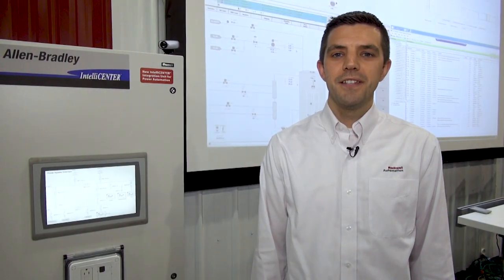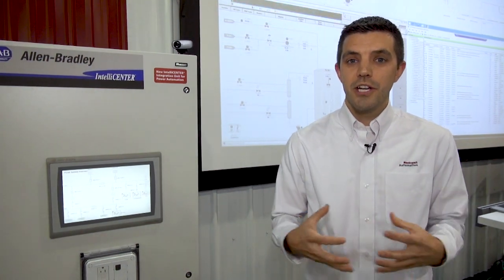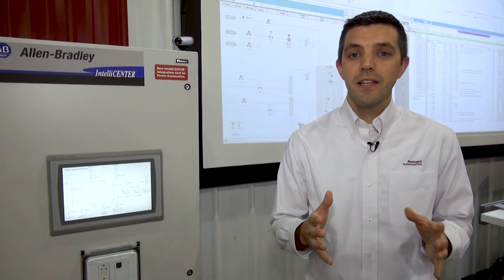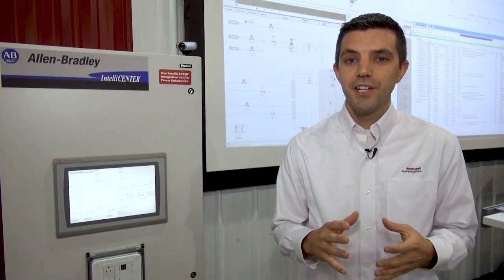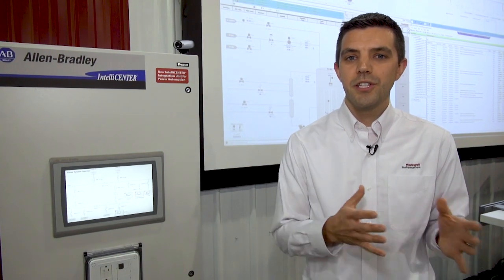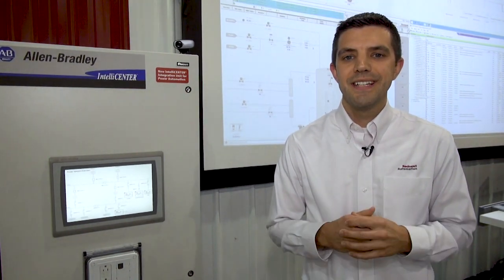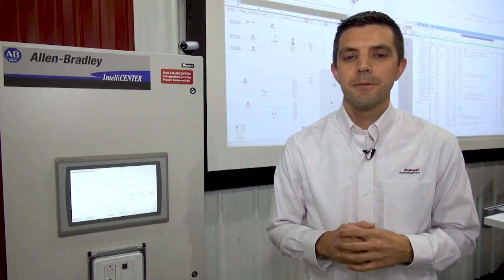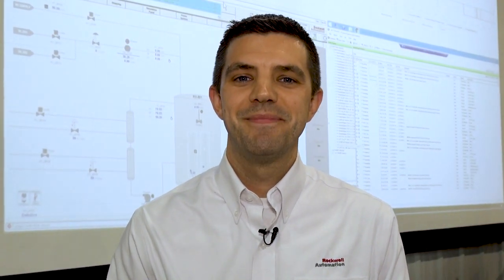Intelligent Packaged Power for the Chemical Industry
Looking for ways to become more efficient in your chemical plant? Joe Matheys from Rockwell Automation explains how intelligent packaged power can help integrate automation and power systems helping increase uptime and improve operational effectiveness.